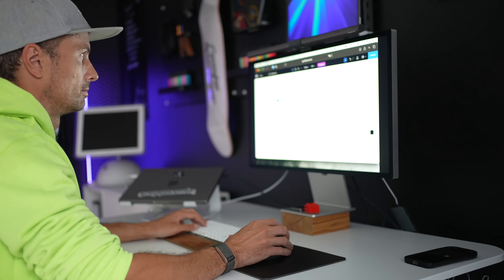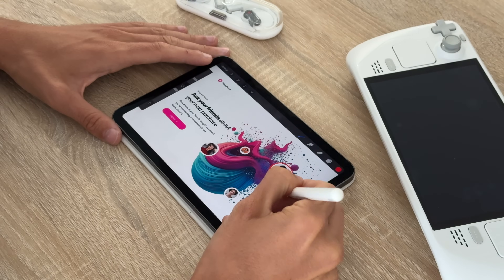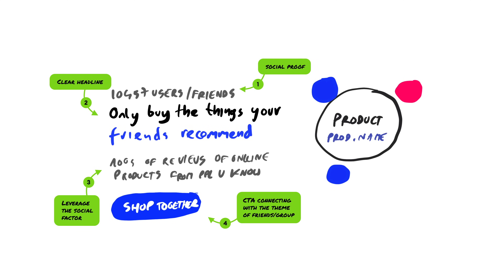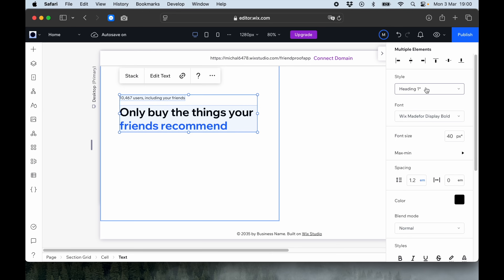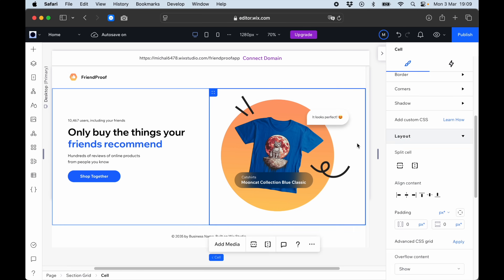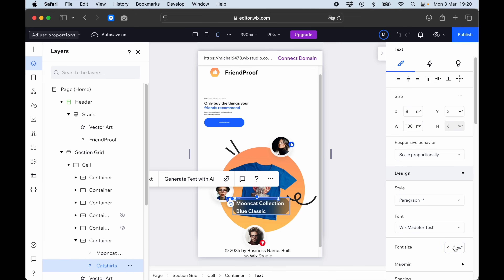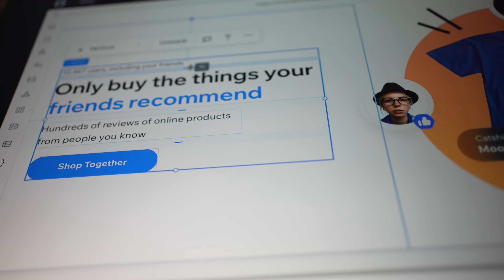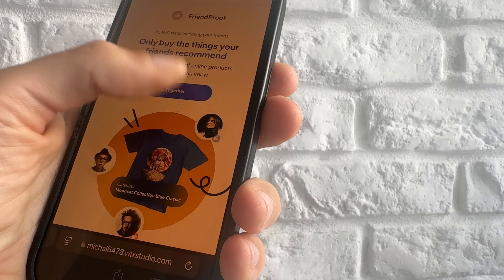Freelancers need to ADAPT or look for a job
Freelancing is the best path towards making it in the industry. There's less corporate jobs for designers nowadays, so you just have to create a job for yourself.

But how to best start? You need to be aware, that the roles of designers and frontend developers are merging again. Right now with no-code tools like Wix Studio you can design AND build a working website.

That instantly increases the amount of clients you can get, because most clients don't just want a design. They want a working website. And not being able to "make it work" will have them reconsider you.

So learn how to make it work, on an example redesign. I approached Wix Studio as a complete beginner on the platform, and was able to learn it in a matter of minutes. Then built a full, designed website header without using any traditional vector design tools.

Basically it's from idea to development right away. This approach is what I think freelancers should totally embrace and learn.

00:00 Intro
01:28 Typeframing on an iPad
02:59 Building the site setup
03:27 No-code building of the website
07:27 Successful freelancing guide